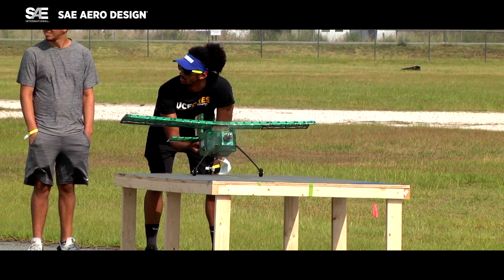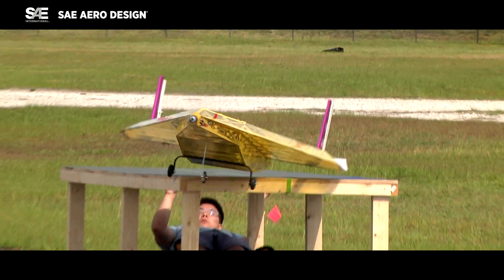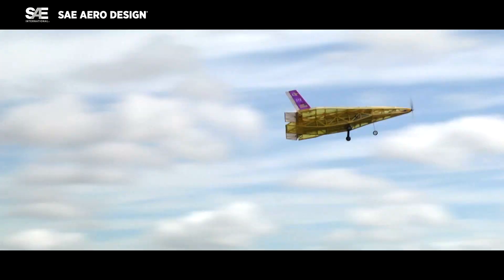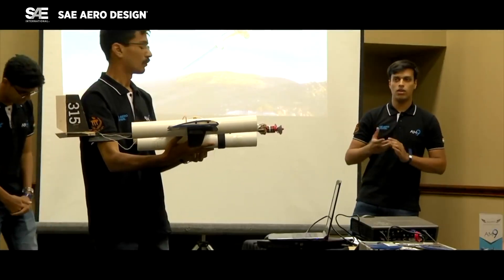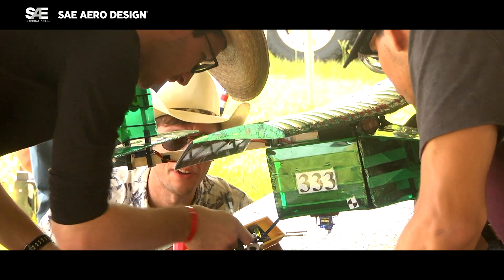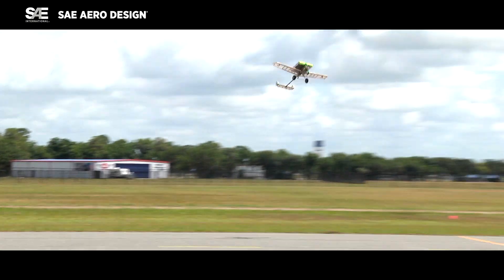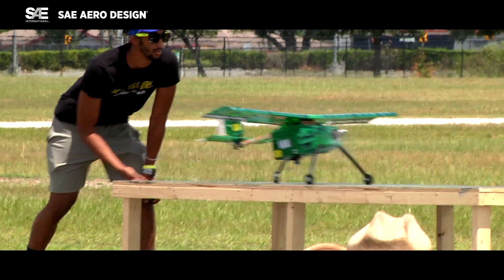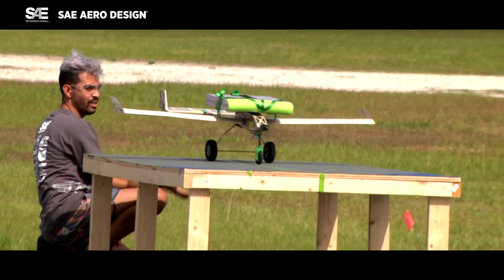Micro Class 2021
We take a look at the new Micro Class for 2021 at Aero Design East Validation Event in Lakeland, Florida.